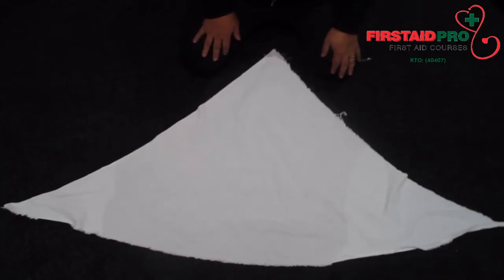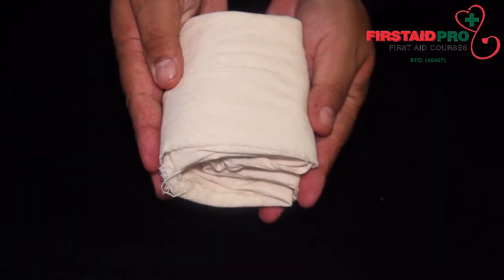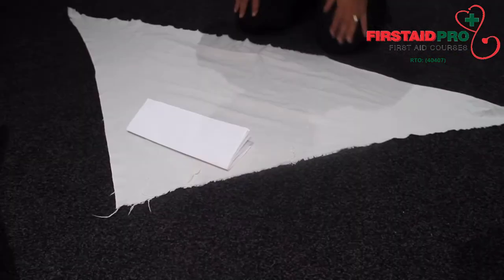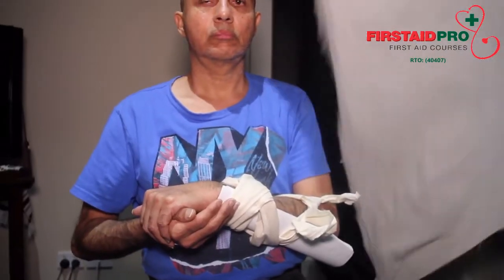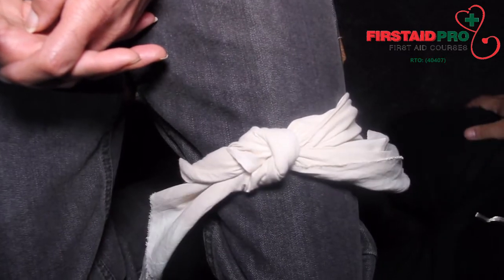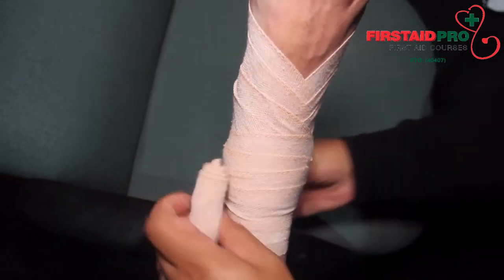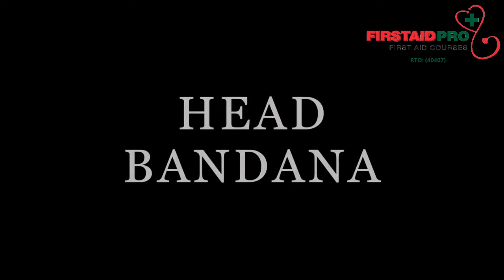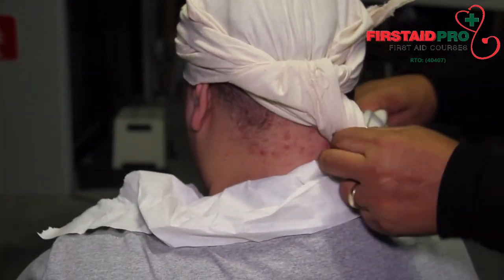Bandages and slings FAP